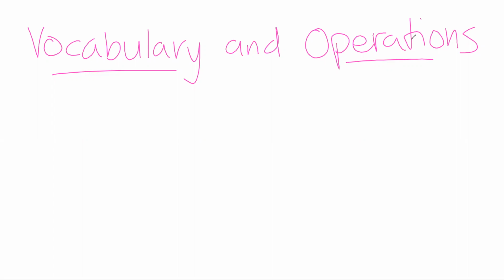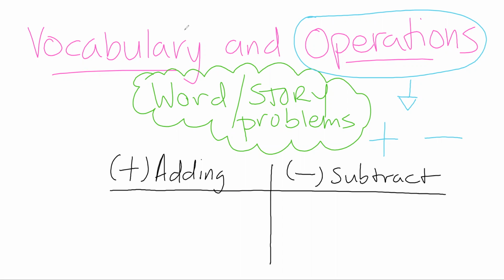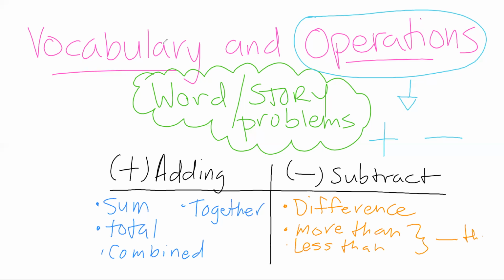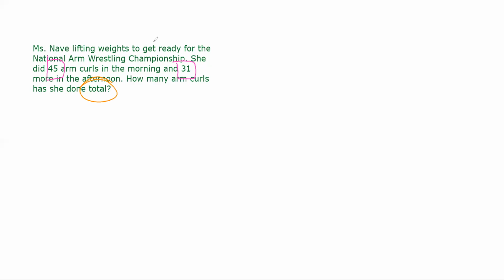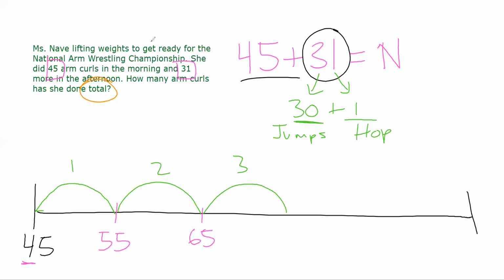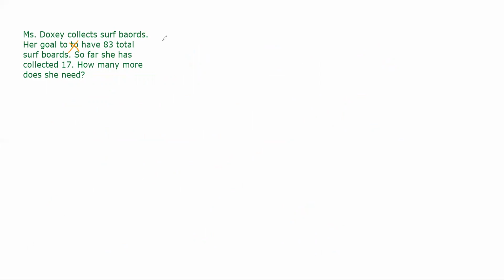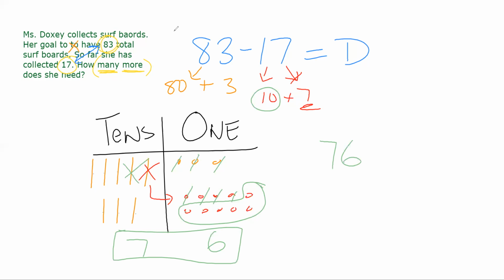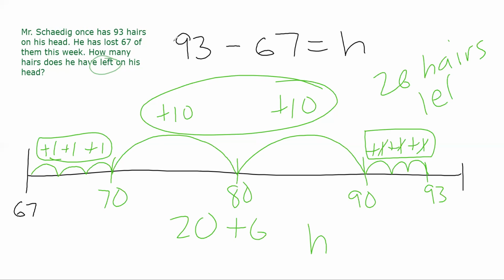Word Problems and Vocabulary